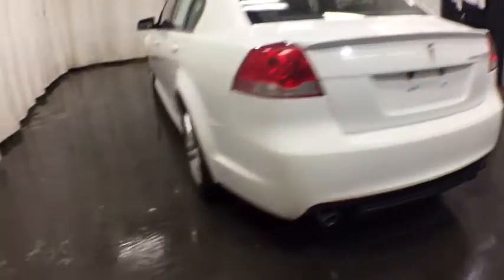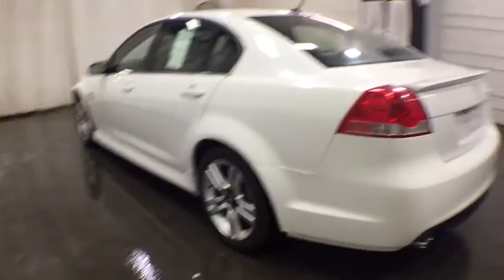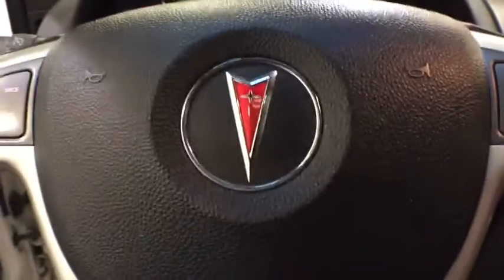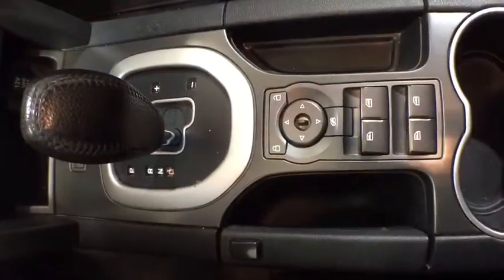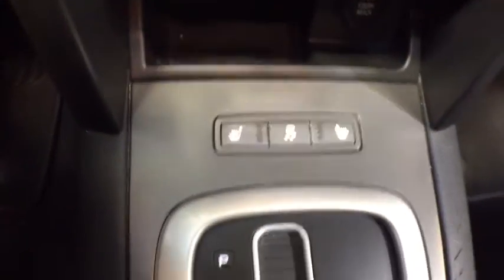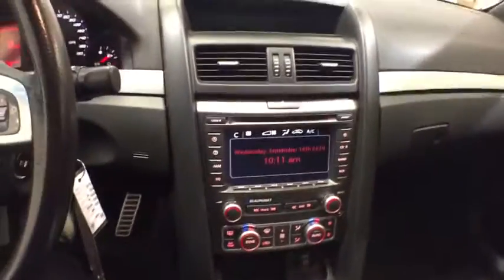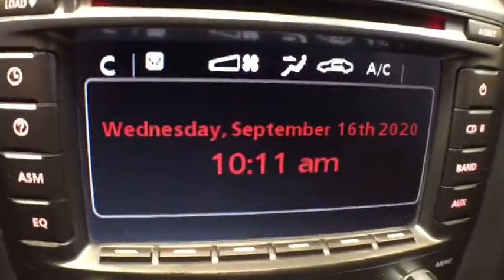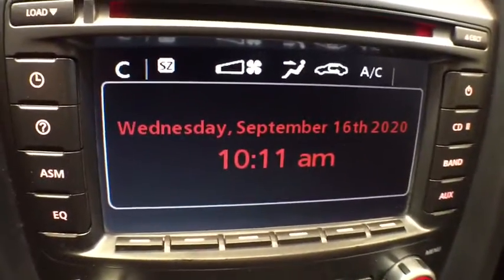2009 Pontiac G8 Troy, Colonie, Glenville, Clifton Park, Saratoga Springs, NY U72232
WHITE HOT Used 2009 Pontiac G8 available in Troy, New York at Carbone Subaru of Troy. Servicing the Colonie, Glenville, Clifton Park, Saratoga Springs, NY area.
2009 Pontiac G8 4dr Sdn - Stock#: U72232 - VIN#: 6G2ER57729L174716

: Leather Moonroof Remote Engine Start Onboard Communications System Satellite Radio Aluminum Wheels TRANSMISSION 5-SPEED AUTOMATIC WITH. ENGINE 3.6L VARIABLE-VALVE TIMING DO. PREMIUM PACKAGE Consumer Guide Best Buy Car KEY FEATURES INCLUDE: Rear Spoiler Keyless Entry Remote Trunk Release Steering Wheel Controls Child Safety Locks. OPTION PACKAGES: PREMIUM PACKAGE includes leather seating surfaces (KA1) driver and passenger heated seats (AJ6) 6-way power driver seat adjuster (AQ5) 6-way power front passenger seat adjuster rear center armrest (VY7) leather-wrapped shift lever (NP5) leather-wrapped steering wheel front seatback map pocket with netting and rear cup holders integrated in center bottom seat cushion SUNROOF POWER TILT-SLIDING COMFORT AND SOUND PACKAGE includes (CJ2) dual-zone automatic air conditioning (UWP) AM/FM stereo with 6-disc in-dash CD changer and MP3 playback 6.5 color LCD and Blaupunkt premium 11-speaker system AUDIO SYSTEM AM/FM STEREO WITH 6-DISC CD CHANGER AND MP3 PLAYBACK 6.5 color LCD with multi-function display seek-and-scan speed-compensated volume TheftLock equalizer available help menu and auxiliary input jack for iPod/MP3 player ENGINE 3.6L VARIABLE-VALVE TIMING DOHC V6 SFI ALUMINUM (256 hp [190.9 kW] @ 6300 rpm 248 lb-ft of torque [334.8 N-m] @ 2100 rpm) (STD) TRANSMISSION VISIT US TODAY: Carbone Subaru of Troy is a premier new and used car dealership serving Albany Rensselaer East Greenbush and Watervliet region. If you want to upgrade your current ride to a new or like-new vehicle head over to Carbone Subaru today. Our dealership is located in Troy New York but our loyal customer base extends into Albany Rensselaer East Greenbush Watervliet and beyond. Horsepower calculations based on trim engine configuration. Please confirm the accuracy of the included equipment by calling us prior to purchase.